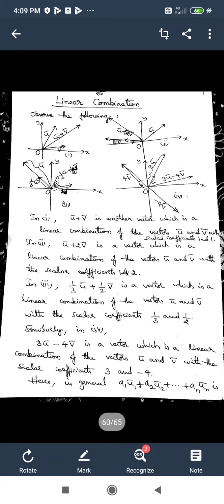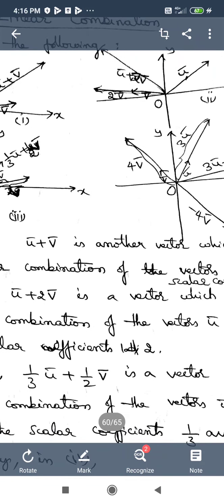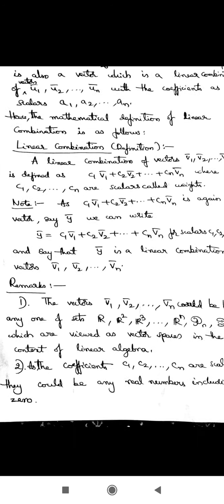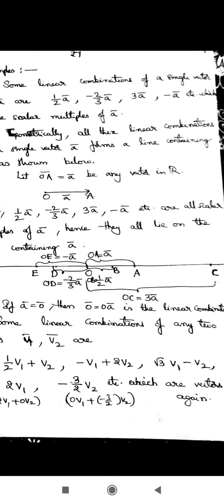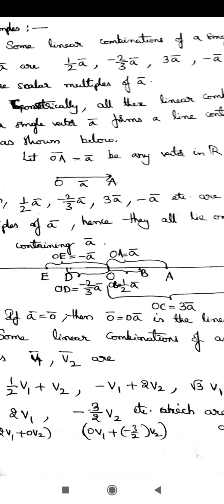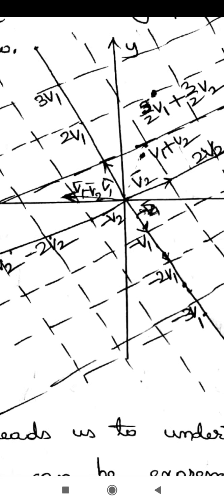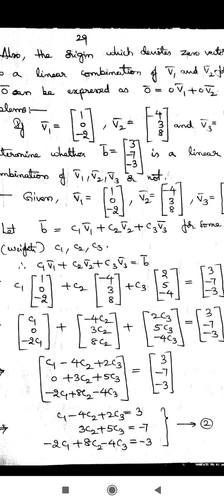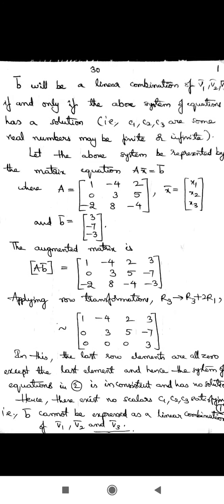1.6 Linear Combinations